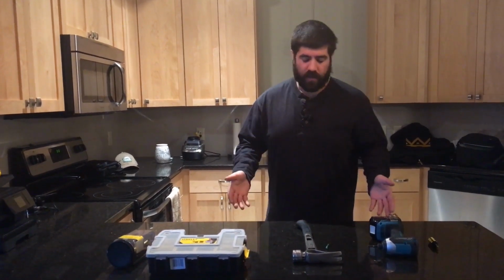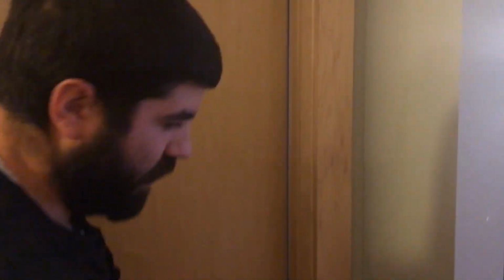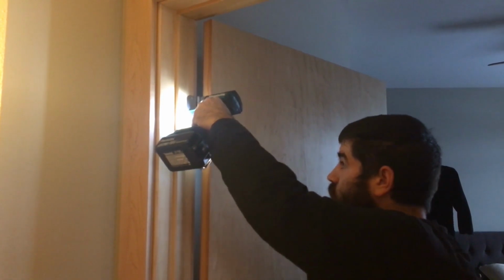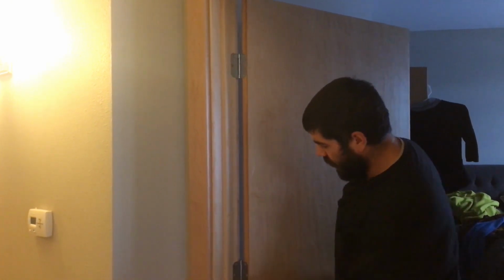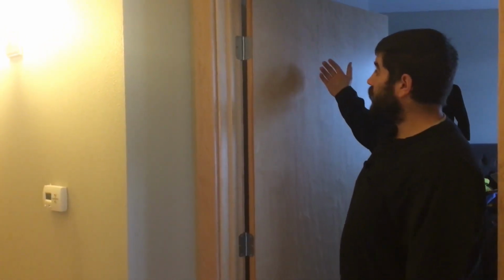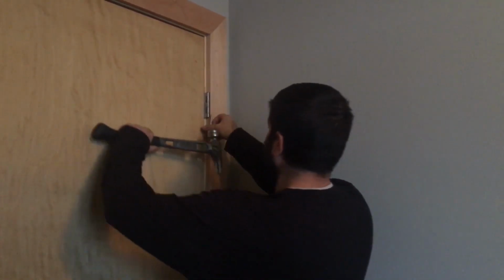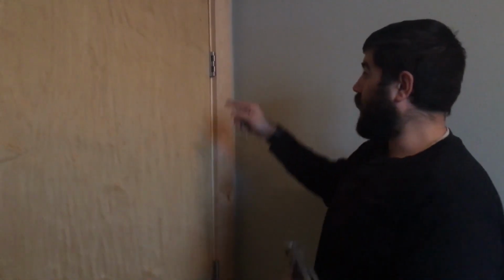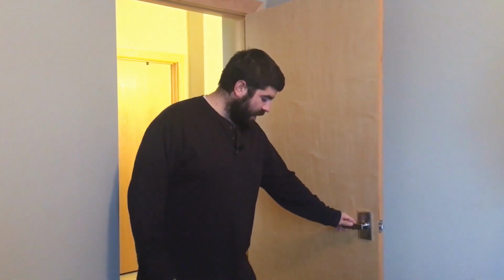How to fix a crooked door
Hey Guys sorry about the poor video quality. the house I was in had very poor lighting and this was a last minute kind of thing. I thought it would be a great quick video cause i know tons of people have this same problem.